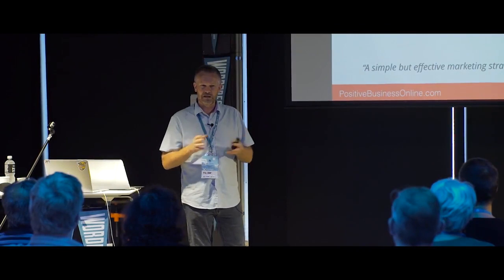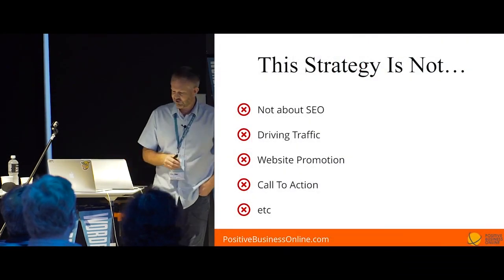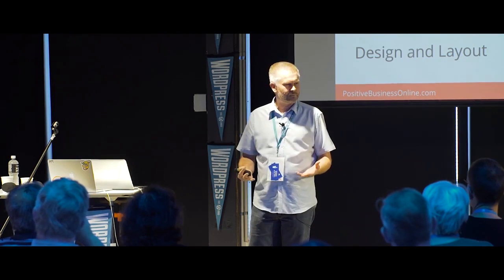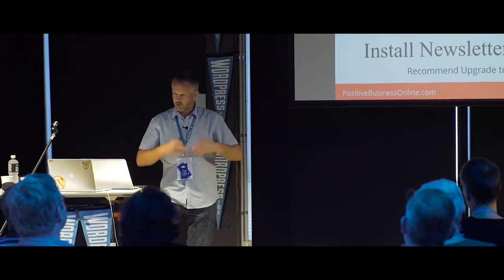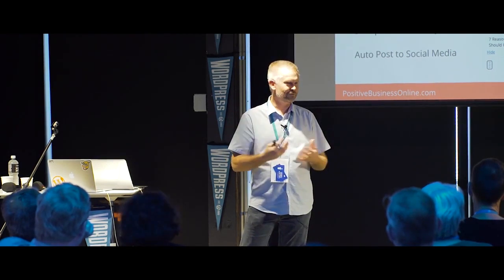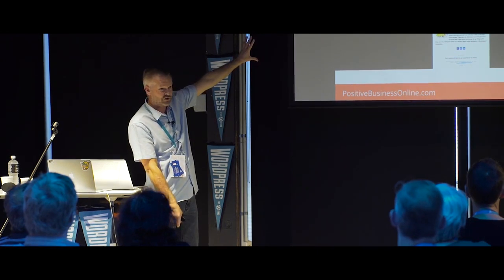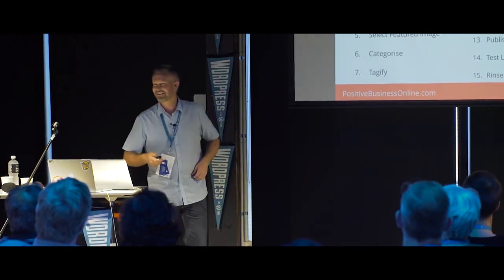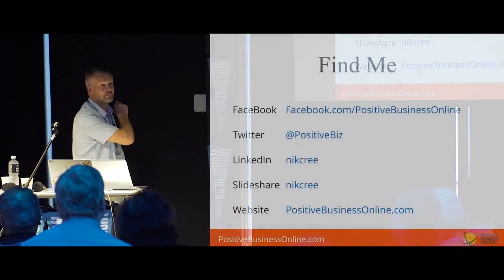Nik Cree : Create a Newsletter in Less Than 17 minutes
One of the hardest ‘Good Intentions’ in business is to send a regular client email newsletter.
How many times has a business started a newsletter only to lose energy and stop after 2 – 3 times? Why? Because it can take 3 – 5 hours to create a newsletter, write the content, source images, and send it out…and business owners and their staff ‘don’t have the time’.
With WordPress’s inbuilt ‘Press This’ feature and the Newsletter Plugin any business can create a client newsletter in less than 17 minutes. No writing, no image sourcing, no formatting, no hitting the send button, no problem in no time at all.
This is one of the simplest, easiest ways to communicate regularly with clients, generate leads and sales in less time that a normal one-to-one business presentation takes. I have implemented this at PositiveBusinessOnline.com and a number of client websites.
The process is detailed in this post.